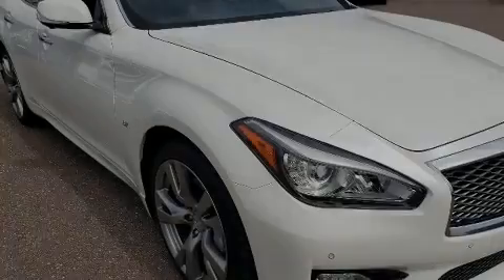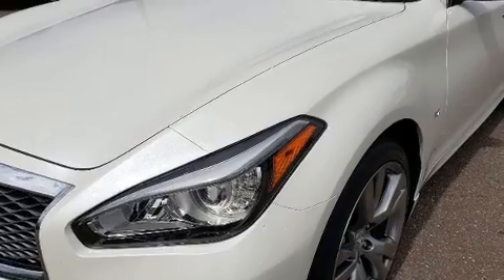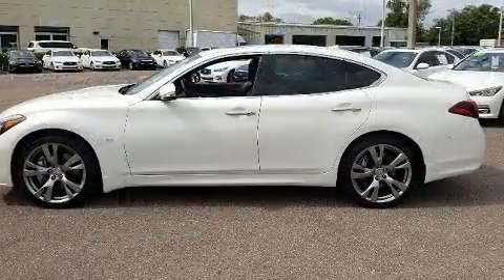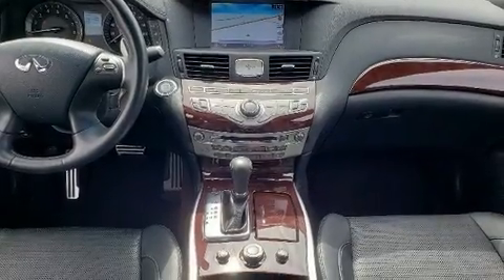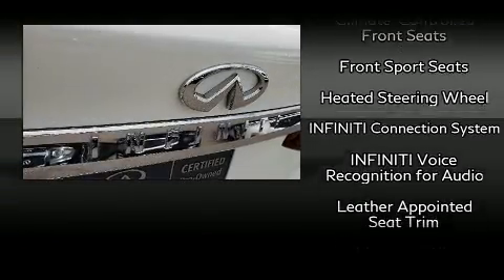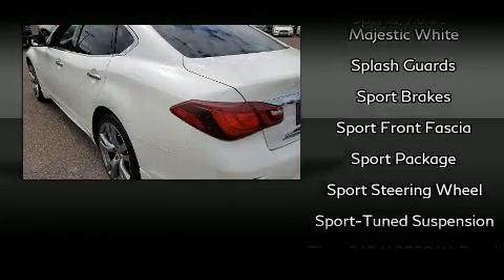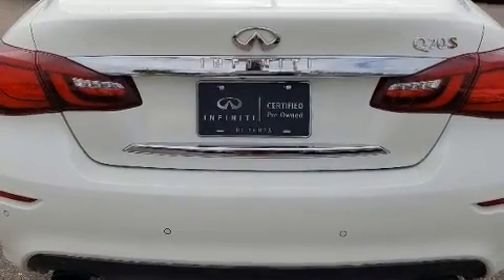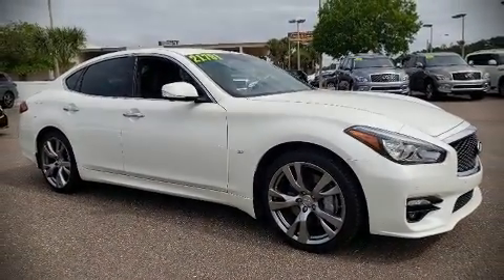2016 INFINITI Q70 3.7 in Tampa, FL 33614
4600 N Dale Mabry Hwy

Familiarize yourself with the 2016 INFINITI Q70. This 4 door, 5 passenger sedan has just over 80,000 miles. A 3.7 liter V-6 engine pairs with a sophisticated 7 speed automatic transmission, and for added security, dynamic Stability Control supplements the drivetrain. Top features include leather upholstery, 1-touch window functionality, power front seats, a trip computer, heated and ventilated seats, rain sensing wipers, power windows, and seat memory. For drivers who enjoy the natural environment, a power moon roof allows an infusion of fresh air. Premium sound drives 10 speakers, providing you and your passengers a sensational audio experience. INFINITI also prioritized safety and security with features such as: dual front impact airbags, head curtain airbags, traction control, brake assist, anti-whiplash front head restraints, a panic alarm, an emergency communication system, and 4 wheel disc brakes with ABS. This car was designed with safety in mind, allowing you to drive with even greater assurance. A Carfax history report provides you peace of mind by detailing information related to past owners and service records. We have the vehicle you've been searching for at a price you can afford. Stop by our dealership or give us a call for more information.